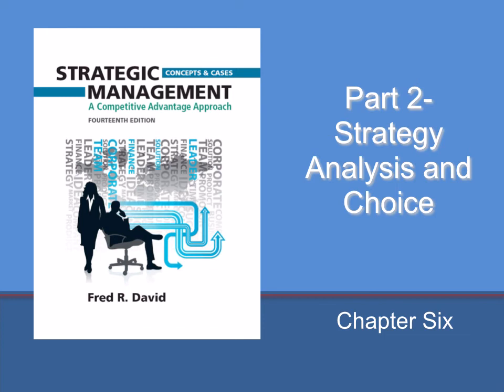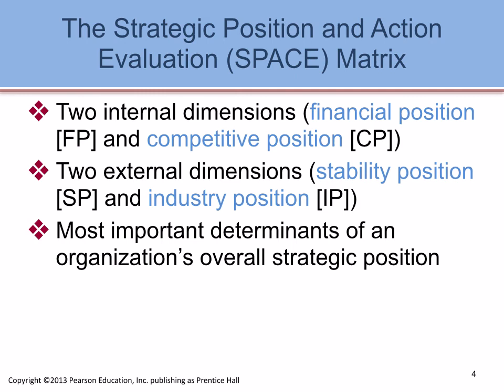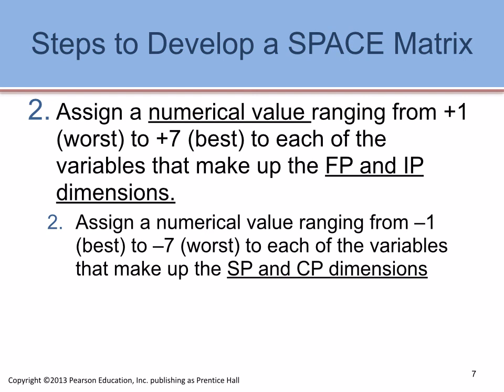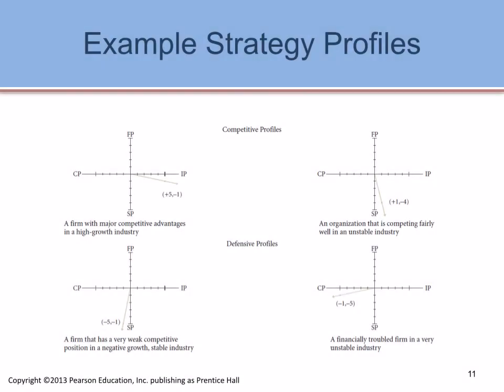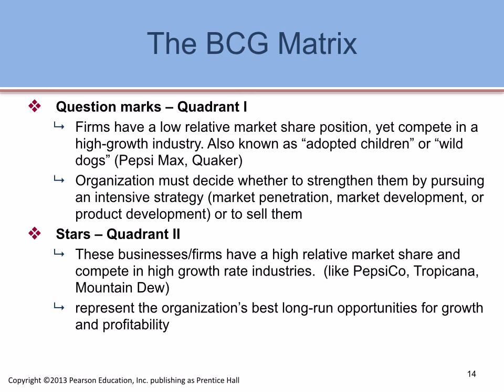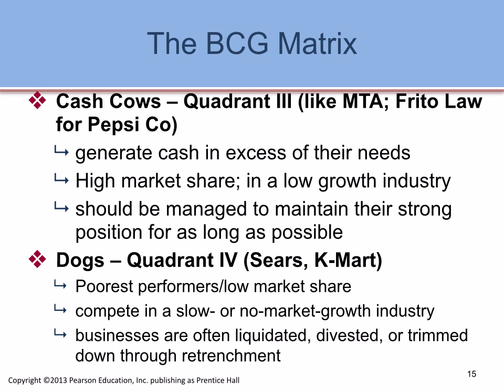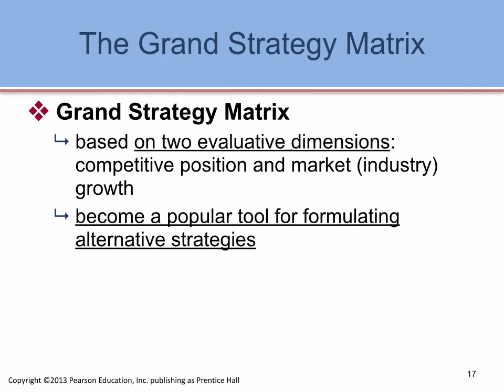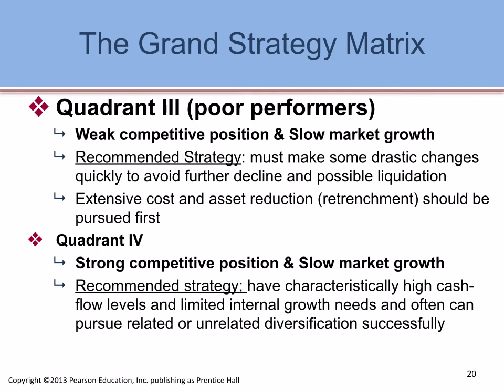Part 2-Chap6-Strategy Analysis david updated (BBA 407)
space matrix, BCG matrix, grand strategy matrix